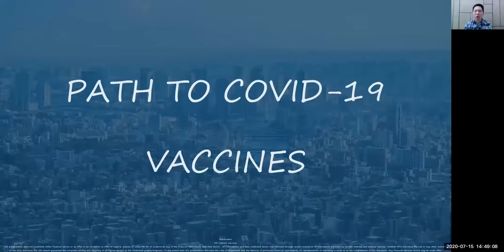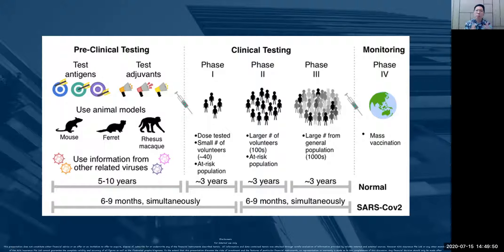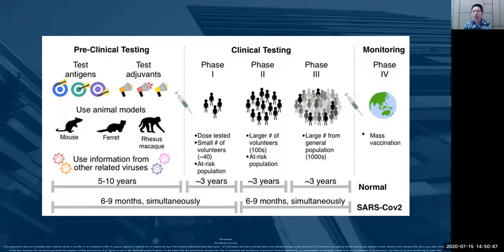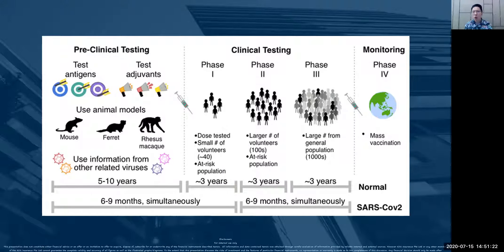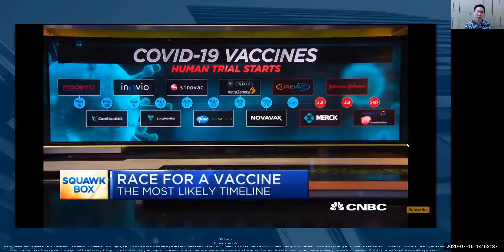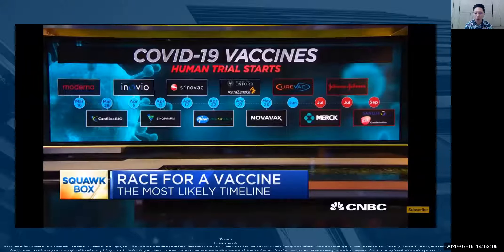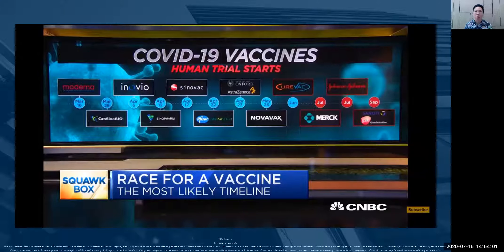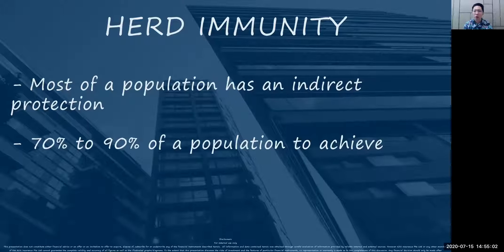Path to Covid-19 Vaccines - Market Insights (15/07/20)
My thoughts about the path to Covid-19 Vaccines

I will like to document my investment journey and share what are the thoughts in my mind since I have been investing and trading for more than 10 years.

A few areas to consider:

1) How long will it take to create a vaccine?
2) How many companies are creating vaccines today?
3) What is Herd Immunity?
4) 2 Assumptions that I am thinking about today.